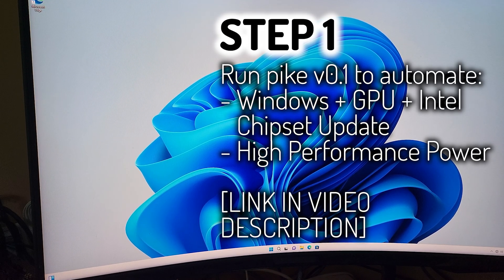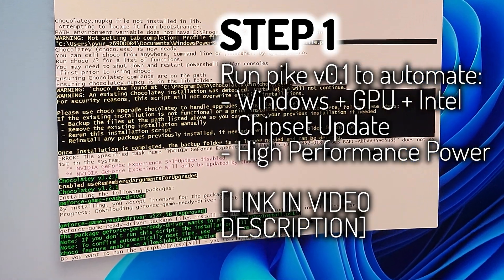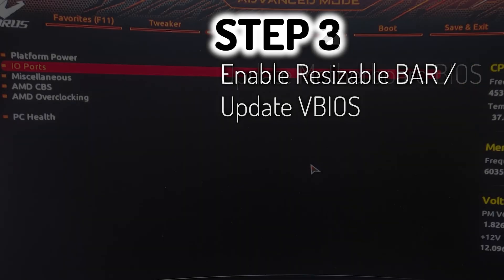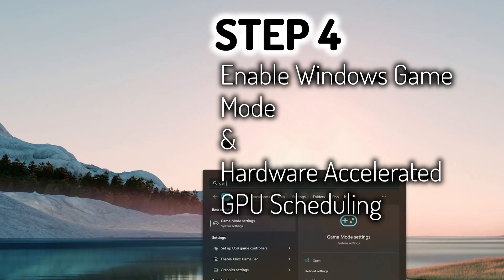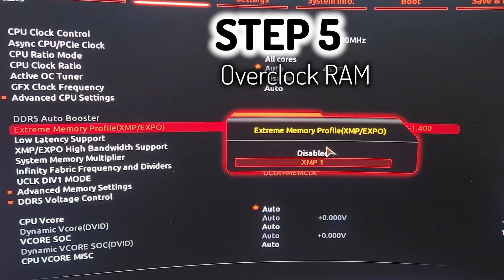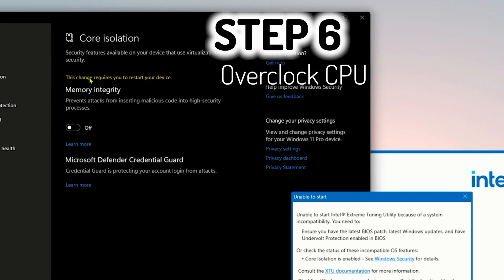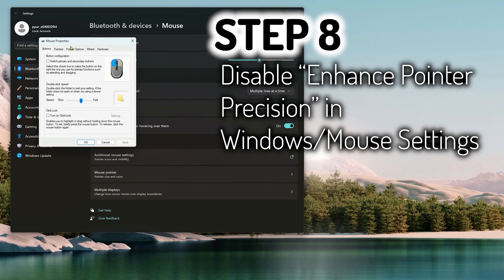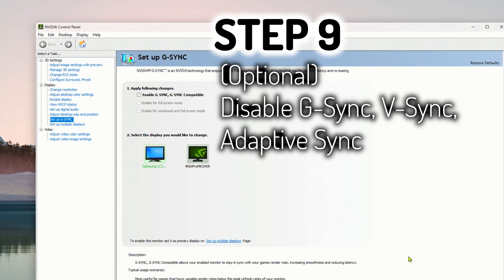POG Vol. 5 \\ Intel + Nvidia Gaming Optimization // pike v0.1 // Dec 2022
I'm very excited to present the first version of pike, which automates part of the complicated gaming optimization process, with an end goal of automating the ENTIRE process. This version is Intel + Nvidia specific, more versions to come. In this 6 minute video, I'll help you get the most out of your machine!

VIDEO CONTENTS
00:00 Intro
00:30 STEP 1 - Download & Run pike v0.1 (Windows Updates + Nvidia GPU Update + Intel Chipset Update + Windows High Performance Power Plan)
01:28 STEP 2 - Update Motherboard BIOS
01:54 STEP 3 - Enable Resizable BAR/Update GPU VBIOS
02:30 STEP 4 - Enable Windows Game Mode/Hardware Accelerated GPU Scheduling
02:55 STEP 5 - Overclock RAM
03:30 STEP 6 - Overclock Intel CPU
04:02 STEP 7 - Overclock Nvidia GPU
04:18 STEP 8 - Disable "Enhance Pointer Precision" in Windows/Mouse Settings
05:00 STEP 9 - (Optional) Disable G-Sync, V-Sync, Adaptive Sync

LINKS
pike v0.1 [PLEASE SEE THE README FILE BEFORE USING]

[EQUIPMENT SPECS]
MICROPHONE
- DJI Mic Wireless
CAMERA
- Samsung Galaxy Z Fold 3
ELGATO 4K60 PRO MK2 SETTINGS
- Resolution: 3840x2160
ADOBE PREMIERE PRO SETTINGS
- Format: HEVC (H.265)
- Frame Size: 2560x1440
- Frame Rate: 60

pike v0.1 written by Ike Hershkowitz